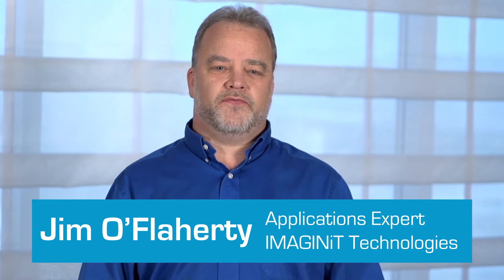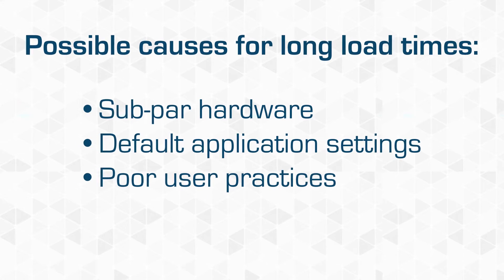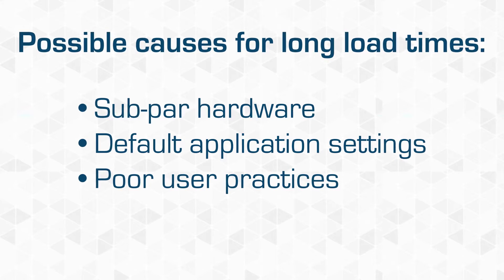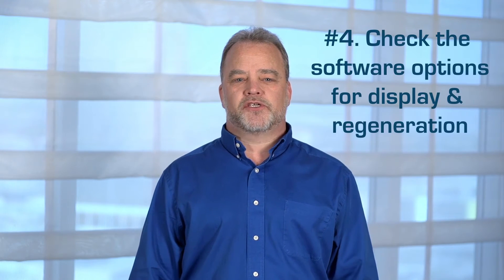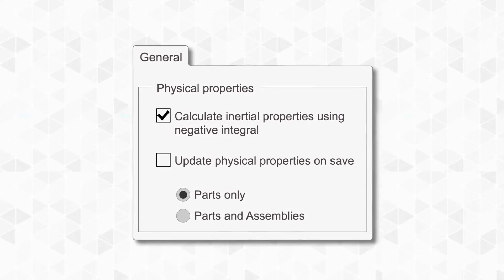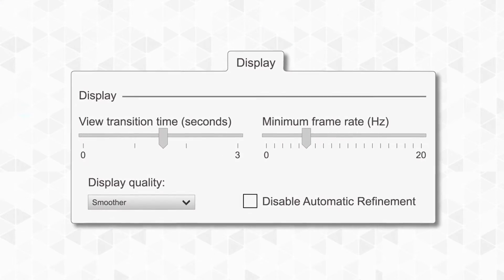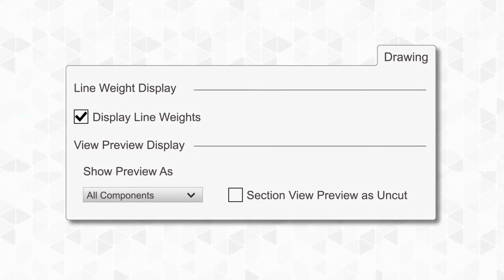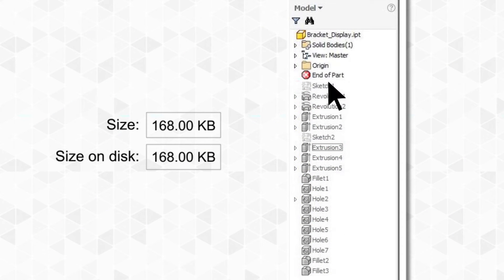CADzilla – How to Reduce File Size in Autodesk Inventor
| Do find yourself waiting for Inventor files to load because they are CADzilla-size? Ever wish you could speed up that load time? Watch this video to learn 5 powerful ways to reduce file size in Inventor and speed up load times.